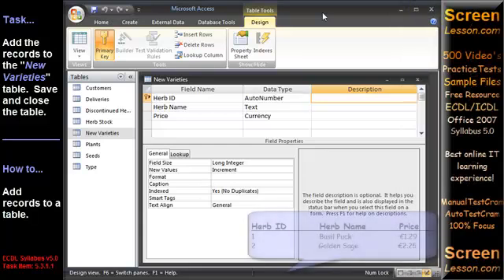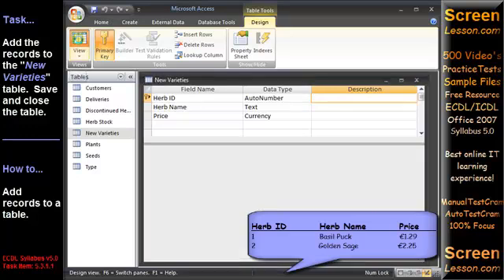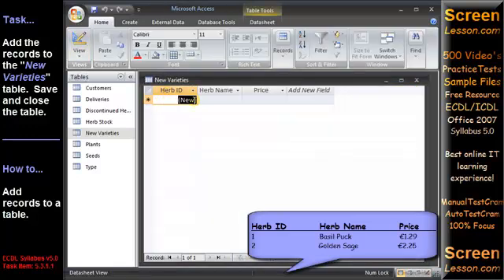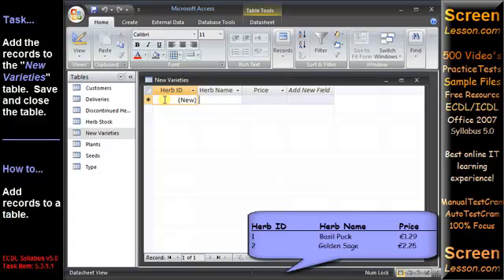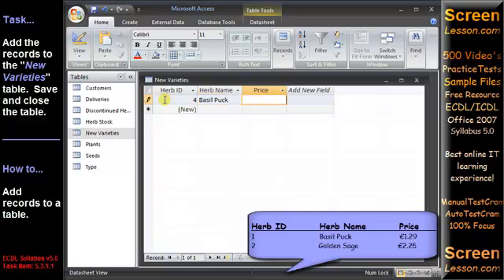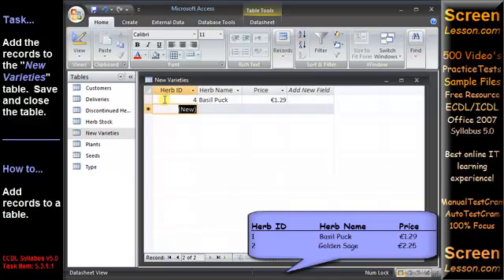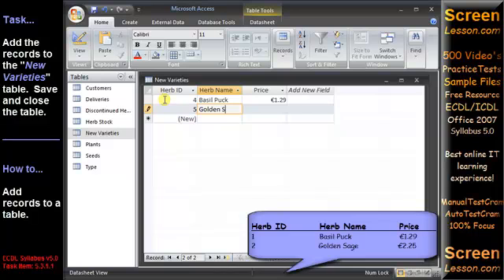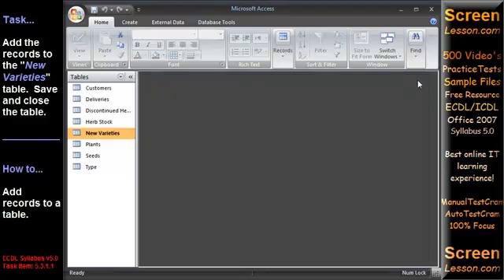ECDL/ICDL Databases Mock Exam Course: Test Q. Video Solution